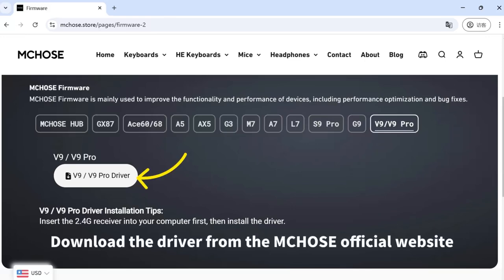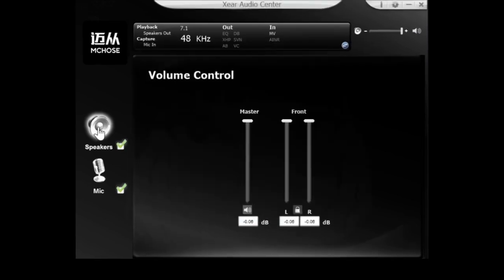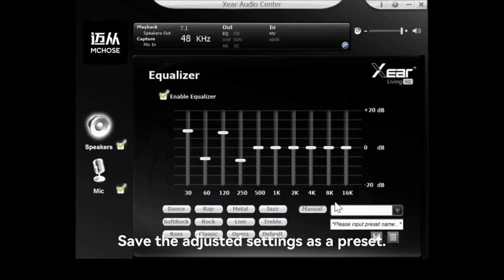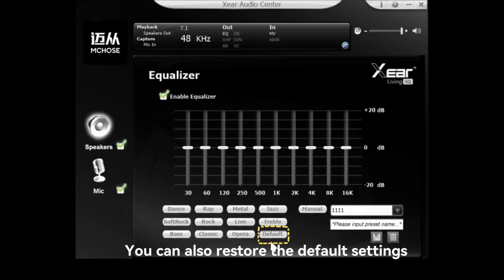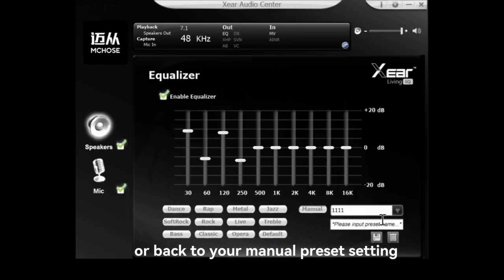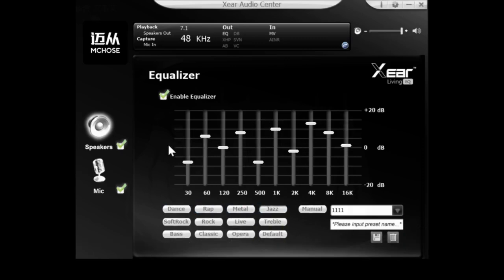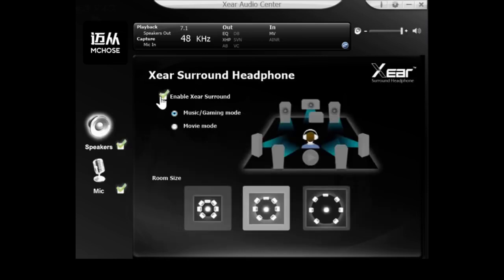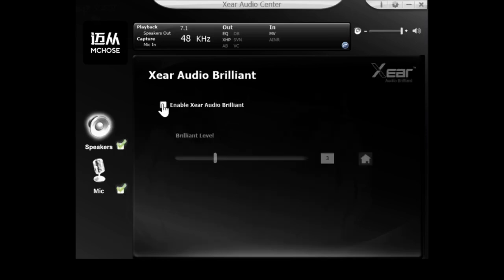MCHOSE V9 Pro Wireless Gaming Headset Surround Sound Headphones Noise Canceling Mic Low Latency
التسويق الإلكتروني

يد من
 استراتيجيات التسويق الفعالة، يمكن جذب الزبائن وتحفيزهم على الشراء عبر المنصات الإلكترونية
Product sellpoints
Tri-Mode Connectivity:Seamlessly switch between wireless and wired connections via 2.4GHz, BT, and Type-C for versatile gaming.
250-Hour Playtime with 20000mAh Battery:Enjoy extended gaming sessions with a 250-hour battery life, thanks to the robust 20000mAh power supply.
Mchose V9 Pro|Mchose V9|7.1 Surround Sound with 53mm Neodymium Drivers:Immerse in a 7.1 surround sound experience with powerful 53mm neodymium drivers, enhancing every in-game footstep and gunshot.
Ultra-Lightweight Design:Experience comfort with an ultra-lightweight build, perfect for prolonged gaming without fatigue.
AI Noise-Canceling Microphone:Communicate clearly with an AI noise-canceling mic, ensuring your voice is heard loud and clear.
Customer Reviews (93)
Specifications
Description
More to love
Reviews | 4.8

93 ratings